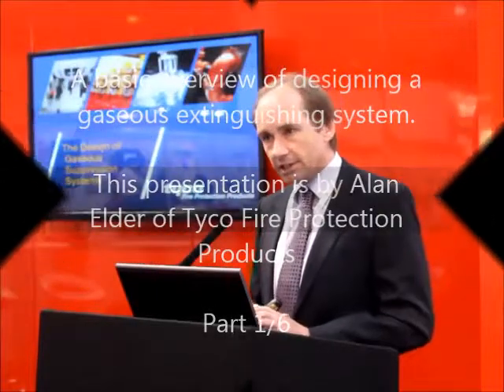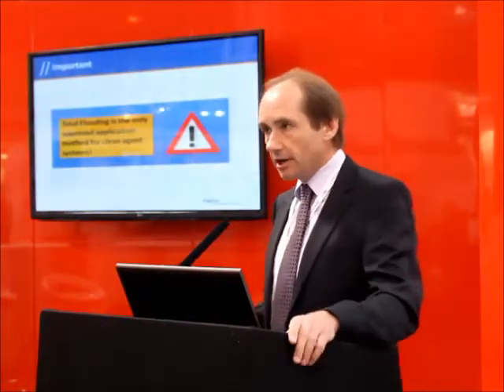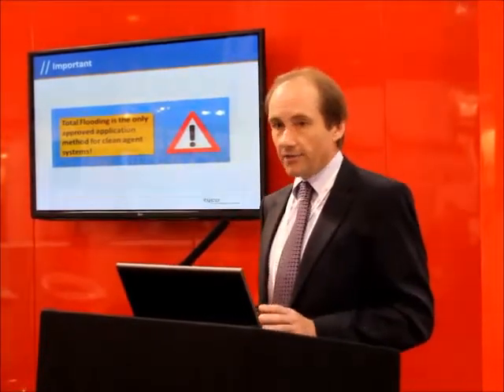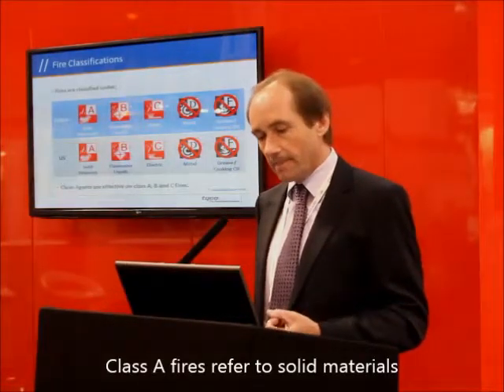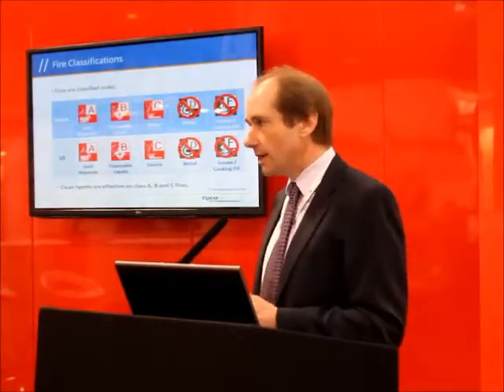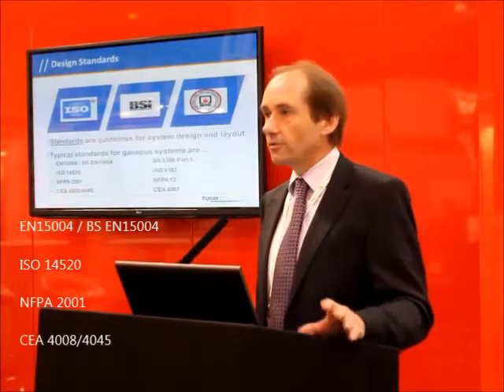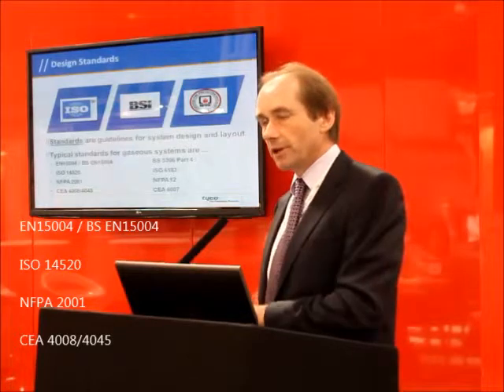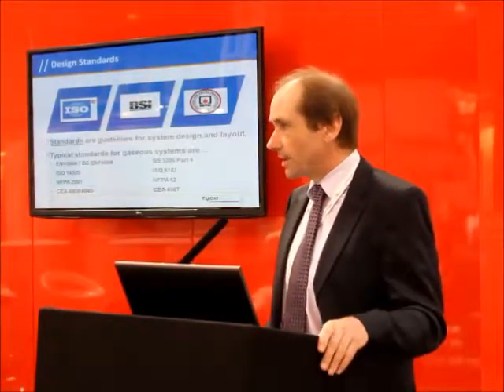Part 1 - Guide to Designing a Gaseous Extinguishing System by Alan Elder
Transcript of Video:

There are two main types of gaseous extinguishing systems
Clean agents; such as the halo carbon group and the inert gas group
Carbon Dioxide (CO2) isn't classed as a clean agent by relevant standards
Total flooding is the only approved application method for a clean agent system!
Carbon dioxide can be used where there are multiple leakage sites within an enclosure or on a local level.
It's widely accepted there are 3 classes of fire
Class A fires refer to solid materials
Class B fires relate to flammable liquids
In Europe Class C fires relate to flammable gases
In America Class C fires relate to electrical fires
Typical standards for gaseous systems are EN15004 / BS EN15004
ISO 14520 NFPA 2001 CEA 4008/4045
BS 5306 Part 4 ISO 6183 NFPA 12 CEA 4007
Learn more about designing
Gaseous Extinguishing
Systems with Tyco